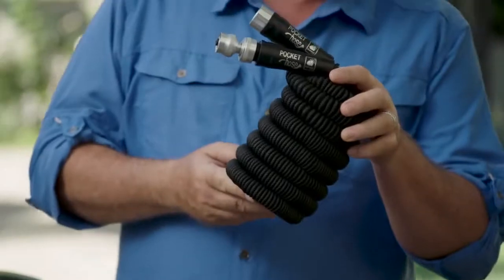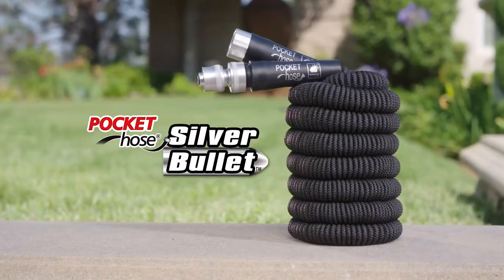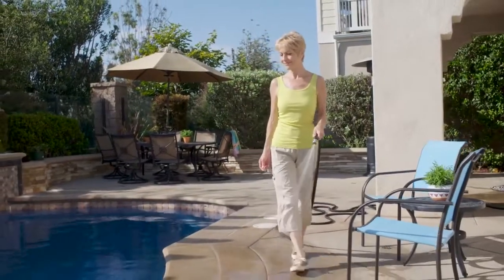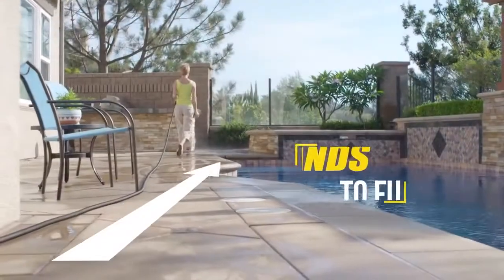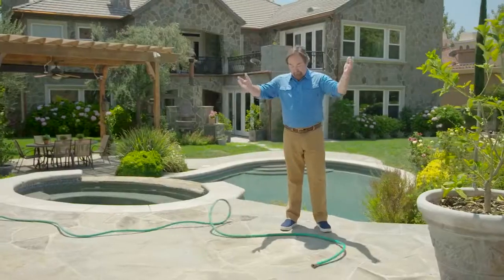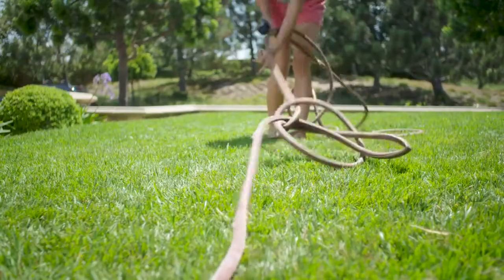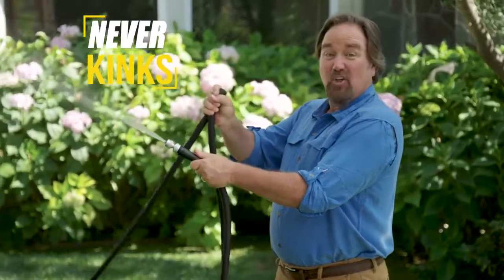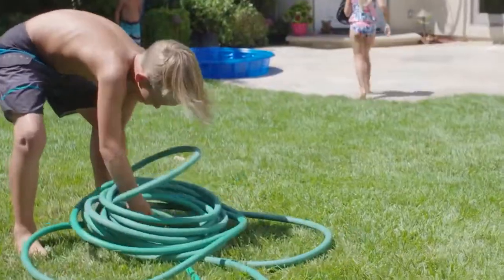As Seen On TV - Pocket Hose Silver Bullet - As Seen On TV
LEAD-FREE CONNECTORS: Pocket Hose Silver Bullet features lead-free connectors that make the garden hose suitable for drinking and supplying water to animals.

EXPANDABLE HOSE: the expandable garden hose expands to a full-size water hose when you turn the water on and shrinks back down to a Pocket Hose when you turn the water off.

DURABLE OUTER SHELL: Pocket Hose Silver Bullet’s exclusive Bullet Shell outer casing won’t snag, tear, or wear; inner tubing is kink-proof.

LIGHTWEIGHT: rubber garden hoses are such a pain to move around your garden. Pocket Hose Silver Bullet is super-lightweight and easy to maneuver around your lawn and garden.

INCLUDED: one (1) Pocket Hose Silver Bullet with Turbo Shot Jet Nozzle.

Easy way to water your lawn, expandable hose made from an exclusive biaxial braid outer shell, seamless micromesh fabric prevents tearing so the garden hose won't tear or burst, turn water on & watch silver bullet hose grow to a full size garden hose, turn water off & silver bullet hose shrinks itself dry to a compact pocket hose, no winding, no coiling & no muddy wet messes, tough grade silver connectors, no kink connector protectors that eliminate leaks, can store easily, super lightweight so you can move it around your garden easily.
Key Features:

Watering your lawn is such a hassle. That heavy rubber garden hose is tough to move around your yard.

 Why are you still wrangling those outdated hoses From the makers of Pocket Hose Brass Bullet hose comes the newest lightweight expanding hose, the Pocket Hose Silver Bullet. It’s so easy to use.

Just turn on the water and watch Silver Bullet grow into a full-size flexible hose. When you’re finished watering your lawn, simply turn off the water and Silver Bullet shrinks itself dry.

Like its Brass Bullet hose predecessor, Pocket Hose Silver Bullet has a seamless outer bullet case shell that prevents snags, wear, and tears. With a kink-proof design, you can spend more time watering your lawn and garden and less time fighting with those annoying kinks.

Silver Bullet has machined-aluminum connectors that are free from lead. It’s the perfect drinking hose for people and pets.

Pocket Hose Silver Bullet
Compact design.

Our expanding garden hose stores easily in a drawer, on a shelf, or in a cabinet. It’s perfect to take boating, in the RV, or to use gardening.

4 Lengths.

Pocket Hose Silver Bullet is available in 25-, 50-, 75-, and 100- foot lengths. Each hose includes a removable spray nozzle.

Product Reviews: